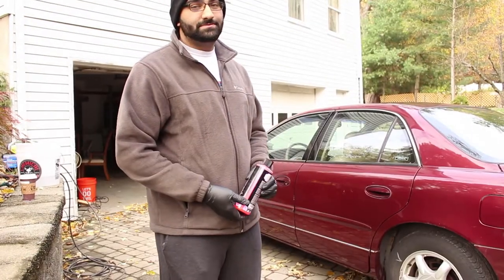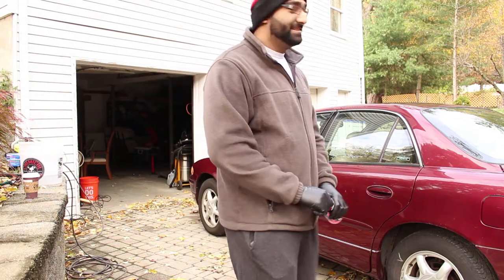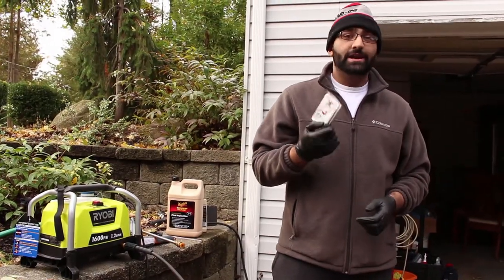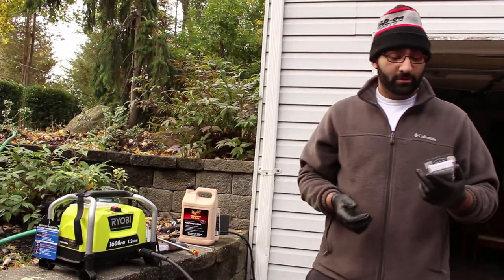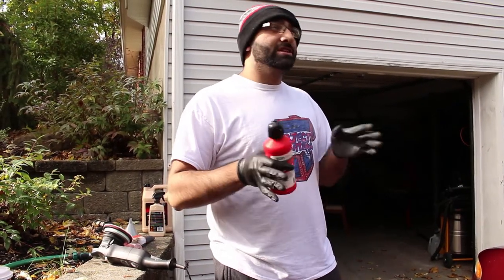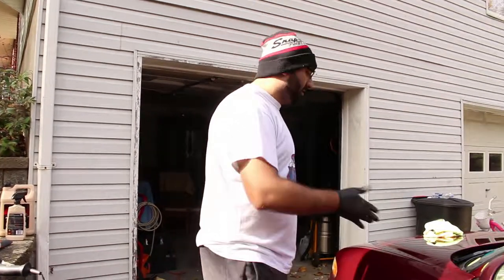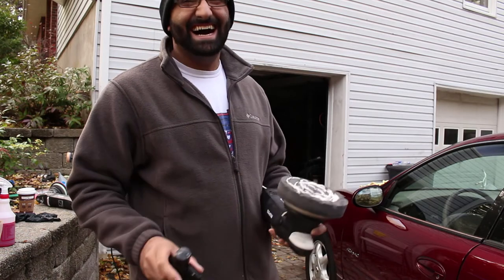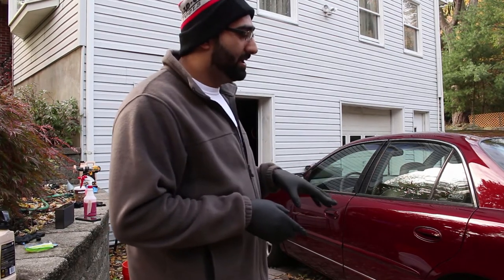How To Restore Old Car Paint To Like New Condition!!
Huge shoutouts to my boi Z for tackling on this job! He did super great work and i learn a few things from it ! Check him out !